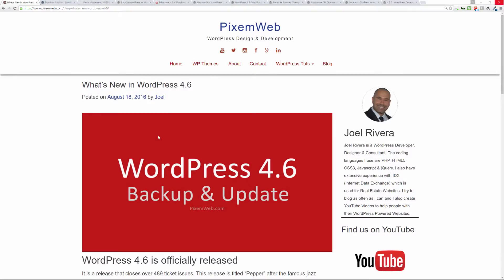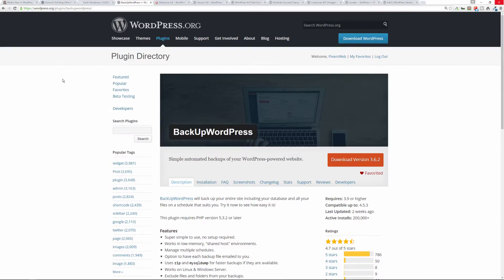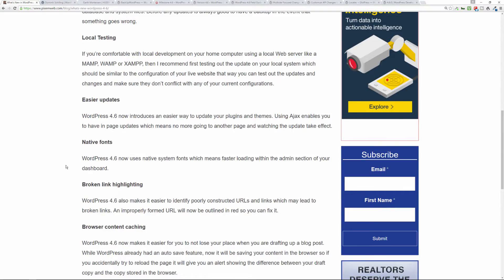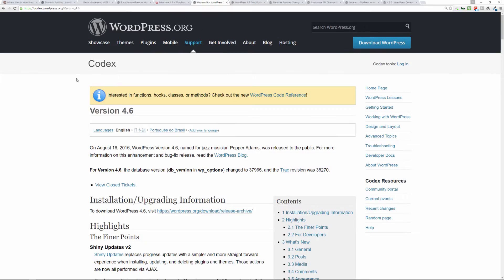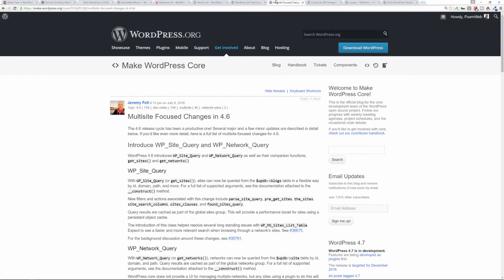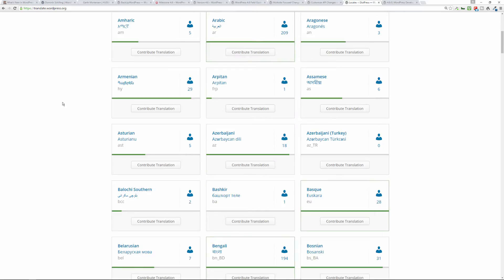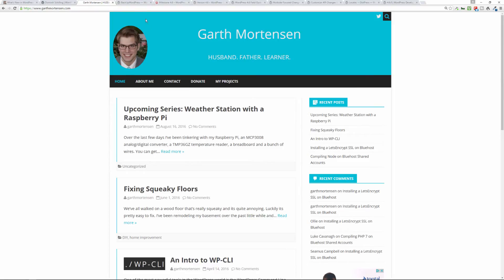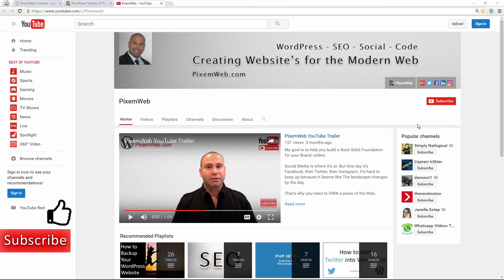What's New in WordPress 4.6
WordPress 4.6 is officially released.

It is a release that closes over 489 ticket issues. This release is titled “Pepper” after the famous jazz saxophonist Park Frederick “Pepper” Adams.

Before updating make sure you backup your database and files. I recommend this free plugin.

Along with 272 other contributors to this update.

Easier updates

WordPress 4.6 now introduces an easier way to update your plugins and themes. Using Ajax enables you to have in page updates which means no more going to another page and watching the update take effect.

Native fonts

WordPress 4.6 now uses native system fonts which means faster loading within the admin section of your dashboard.

Broken link highlighting

WordPress 4.6 also makes it easier to identify poorly constructed URLs and links which may lead to broken links. An improperly formed URL will now be outlined in red so you can fix it.

Browser content caching

WordPress 4.6 now makes it easier for you to not lose your place when you are drafting up a blog post. While WordPress already had an auto save feature, now it will be saving your content in the browser so if you accidentally try to reload the page it will give you an alert showing the difference between your draft copy and the copy stored in the browser.

Developer features

WordPress 4.6 now comes with new developer features:

1. enhanced metadata registration
2. multisite performance improvements
3. resource hints for performance improvements
4. customizer validation and notifications
5. improved translation loading
6. updates to various JavaScript libraries
7. and many more features specifically for developers